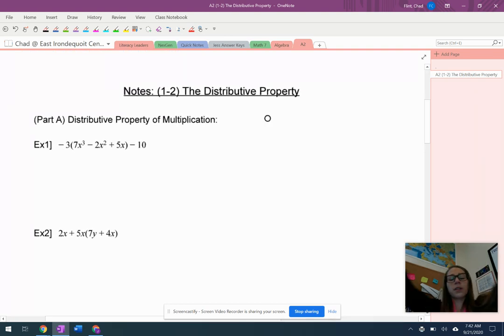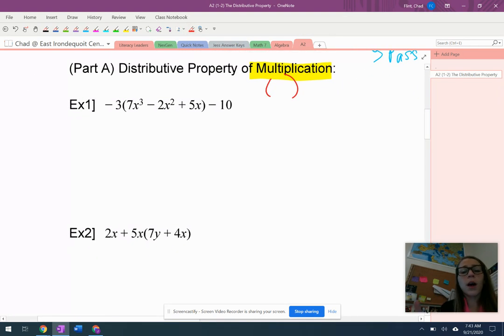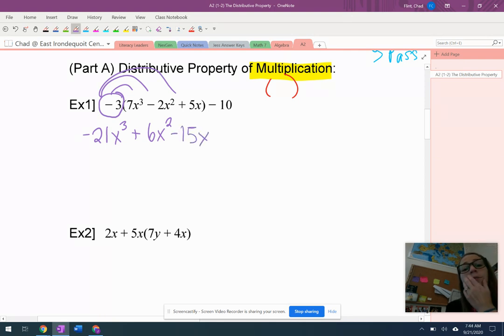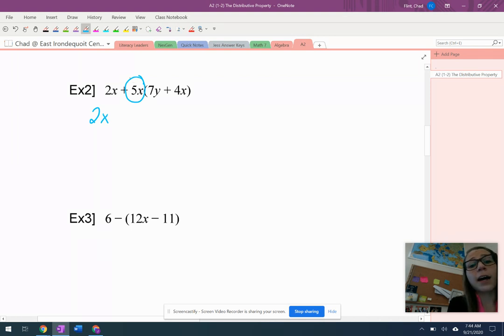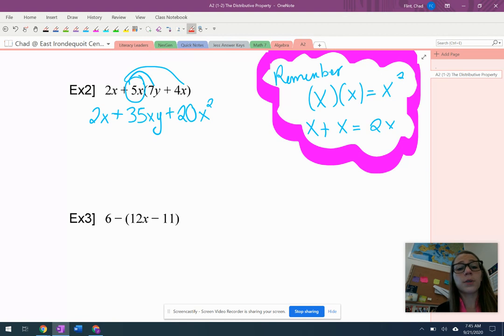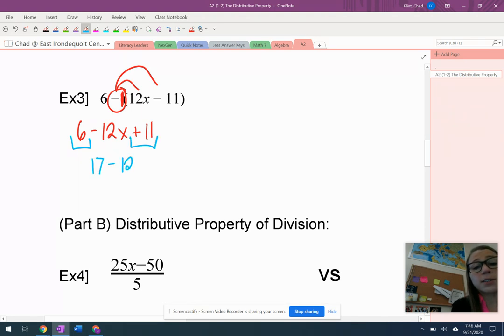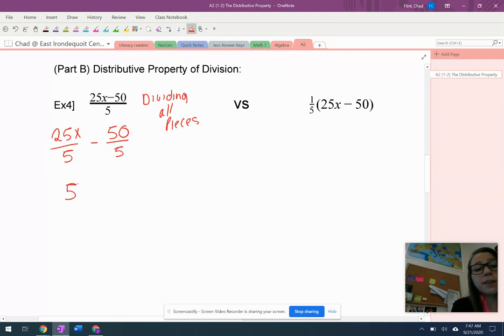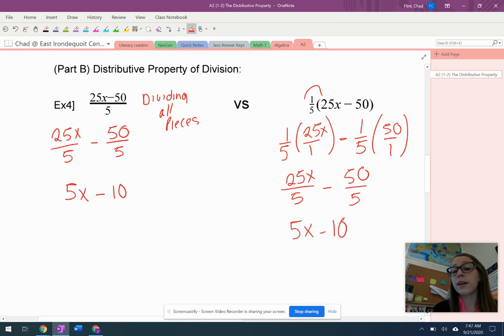A2 Notes (1-2) Distribution